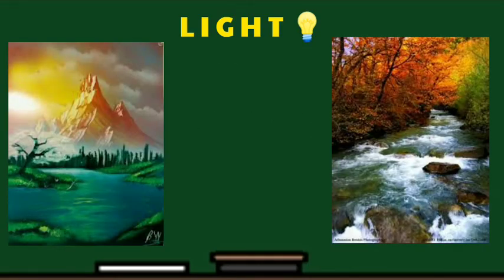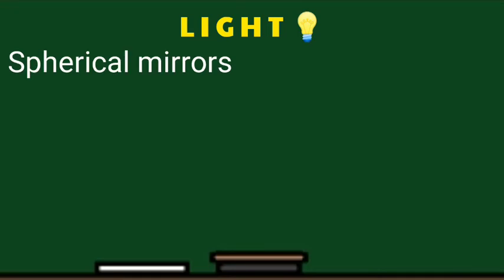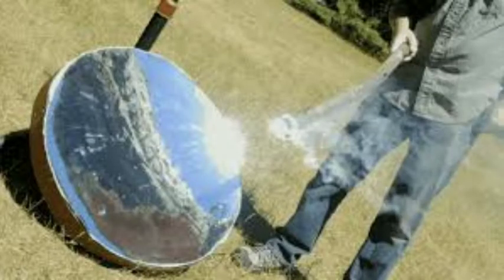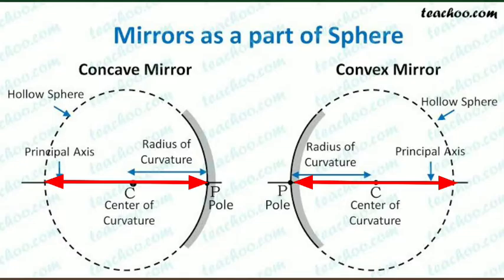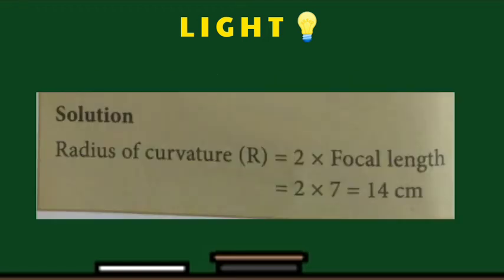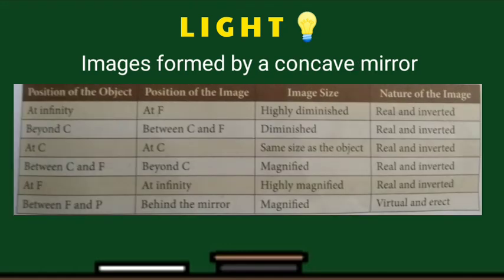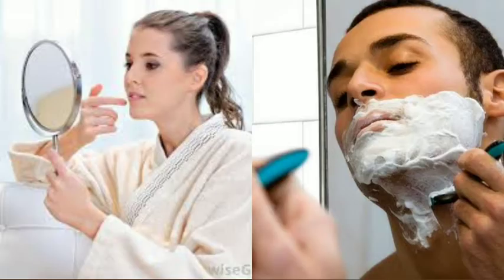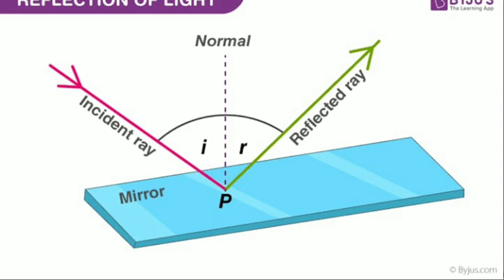8th Science , unit - 3 , Part - 1